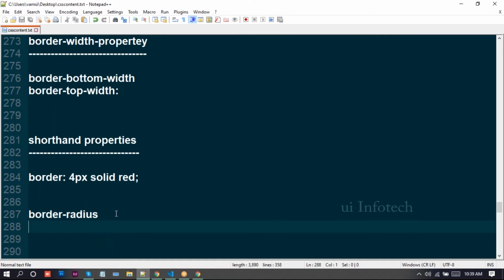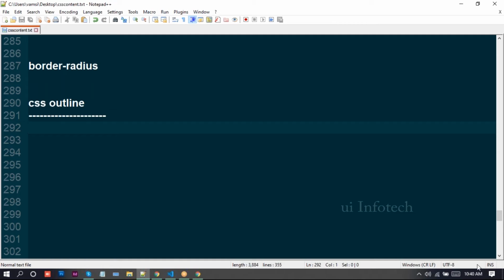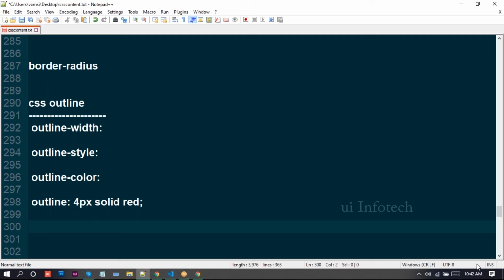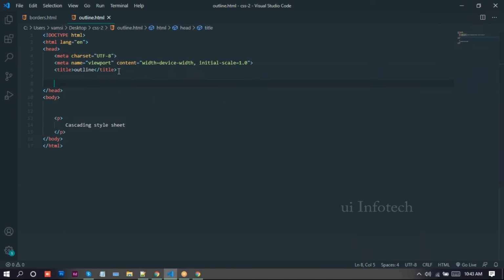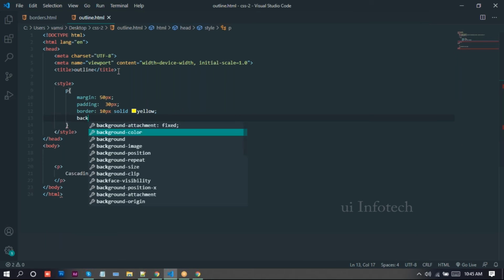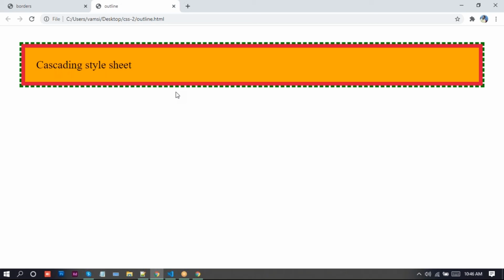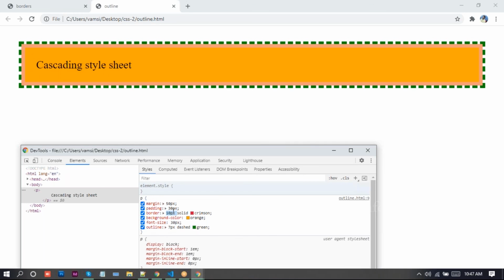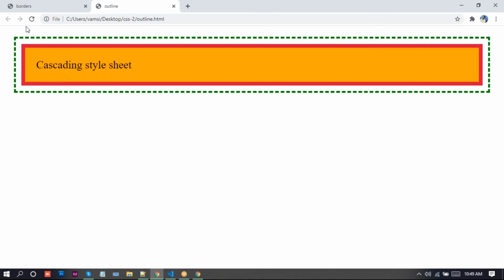CSS3 Outline properties explained with an example || CSS3 tutorials || UI Infotech